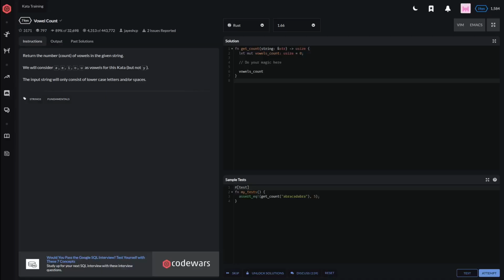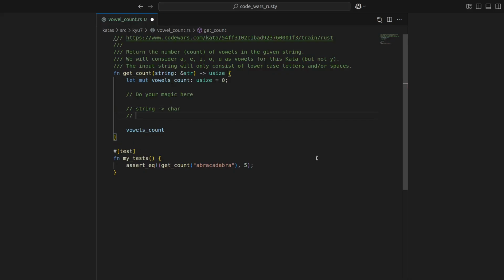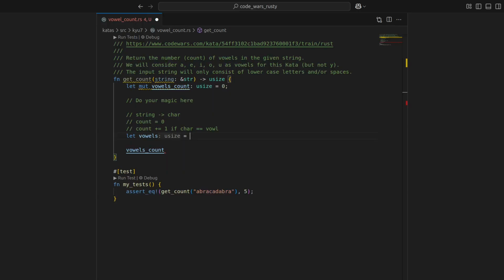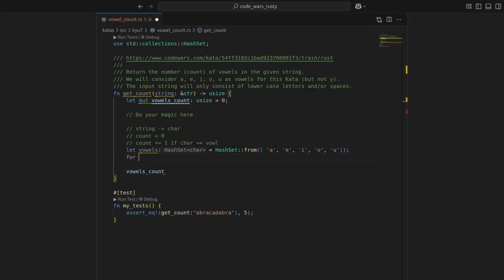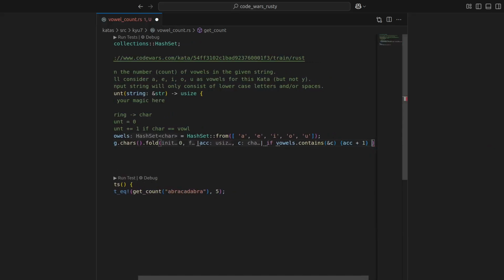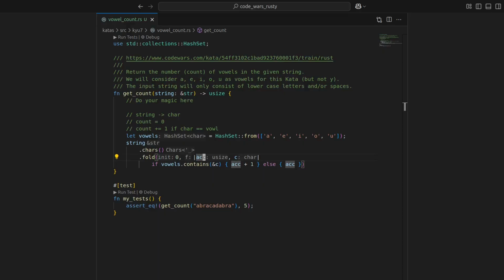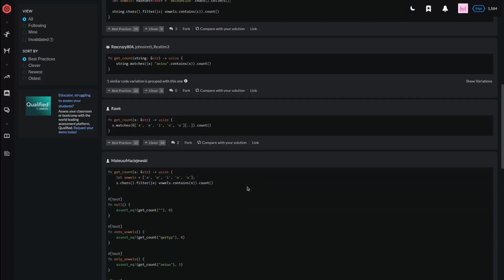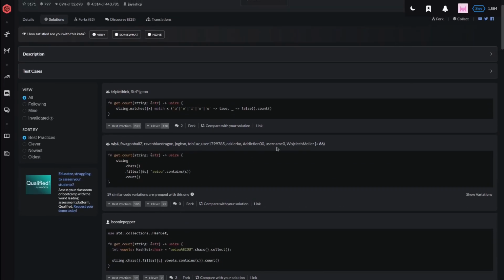Rust Code Wars Kata Kyu7 Vowel Count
Solving the Code Wars Kyu7 Kata Vowel Count in Rust

Chapters:
00:00 Intro
01:17 Code in VSC
01:48 Scetch approach for problem
02:36 Explanation procedural or functional
03:05 Define vowel data strcture
06:10 Implementing procedural approach
07:10 Implementing functional approach
08:27 Explanation of fold function
09:57 Comparison procedural vs functional
11:08 Submitting to Code Wars
11:30 Discussion of other solutions
12:18 Using slice as Pattern implementing matcher
12:50 Summary of other solutions
14:12 Outro